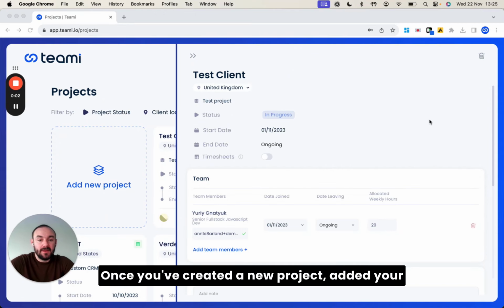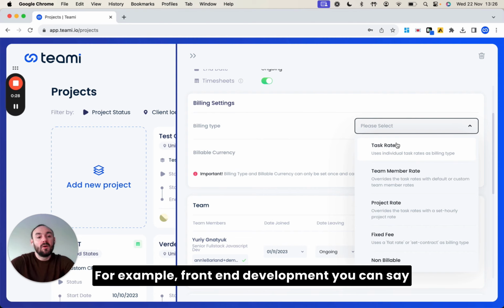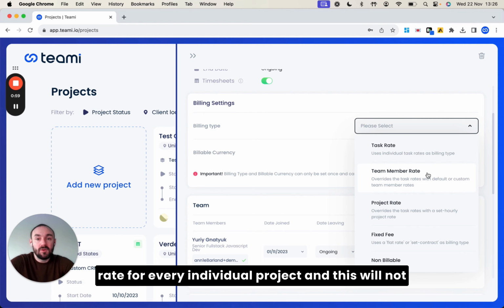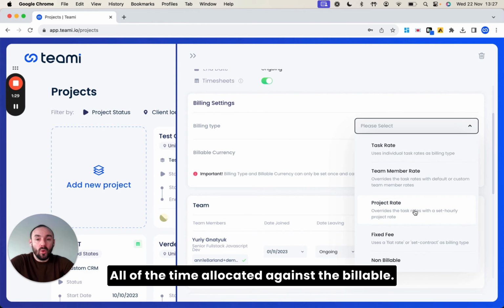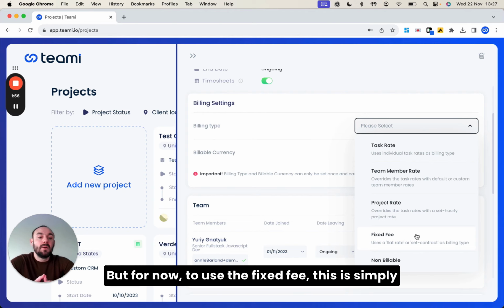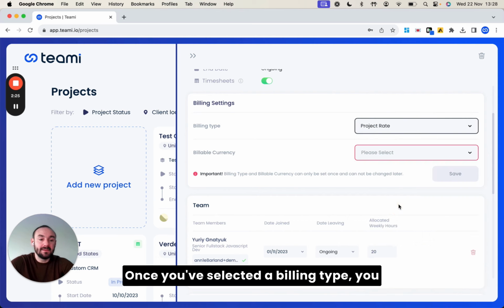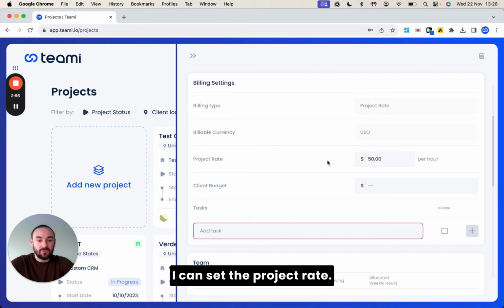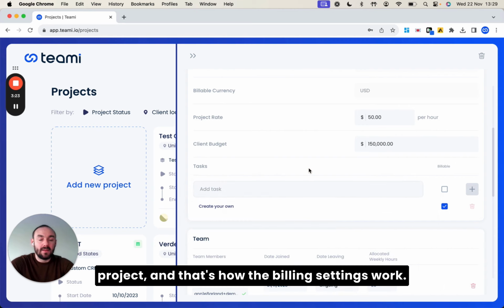How the different Billing Settings work | Teami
Each client likes to be billed different, some like a fixed price while others are happy to work on a project or team member rate basis.  It's important that your timesheet software has the flexibility to manage this.  Here is exactly how to do this in Teami.